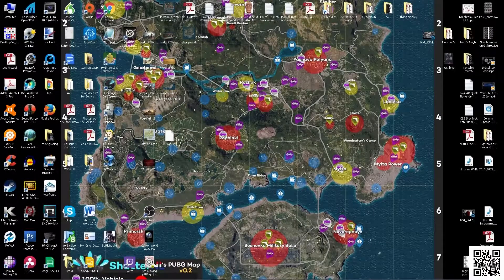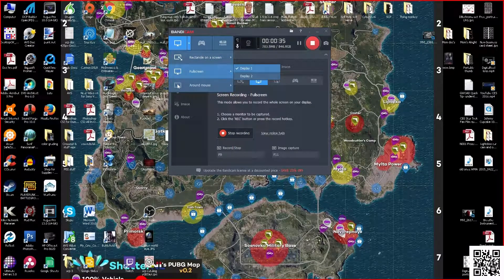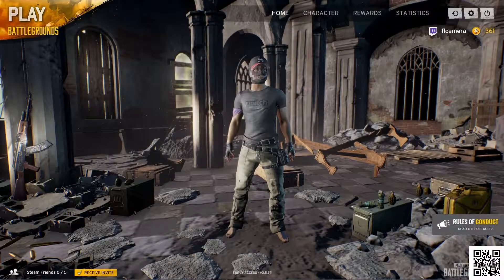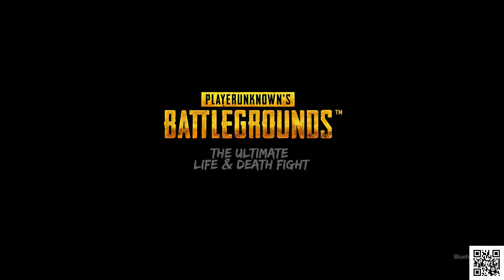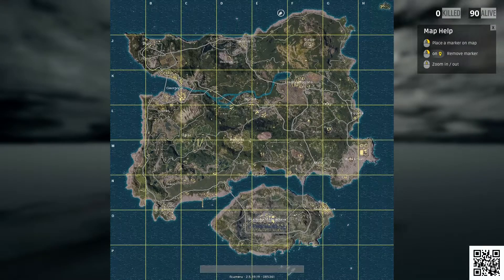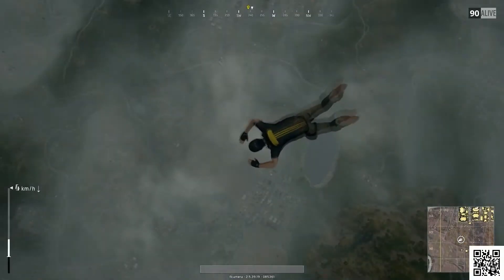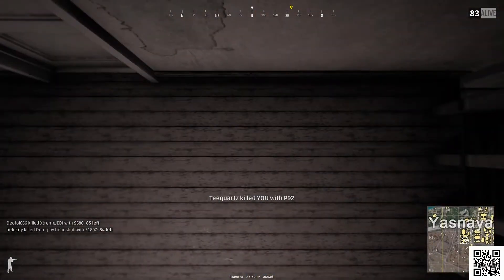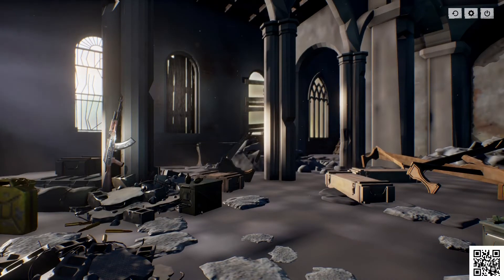bandicam and pubg record test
while working out some issues with system & OBS I went back to see if Bandicam had resolved it's issues with Nahimic 2 sound of the MSI motherboard. This is where I bring you in on test 4. The strange way it worked out and good news for me but soon to come more, bad PlayerUnknown Battlegrounds gameplay footage